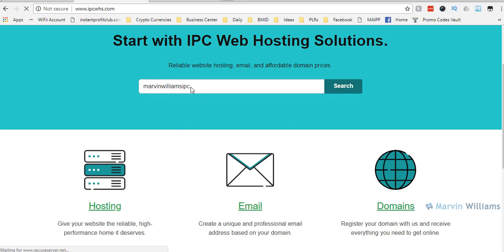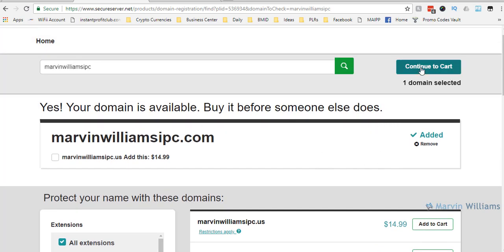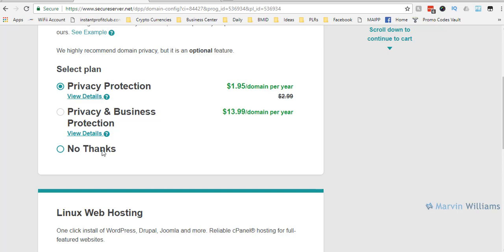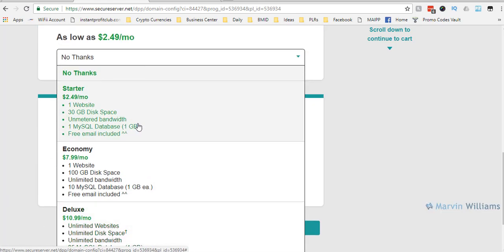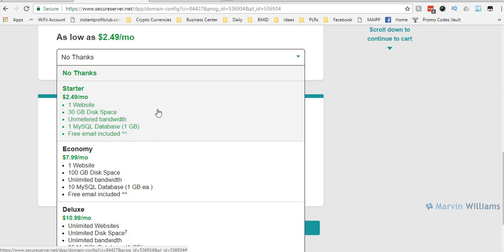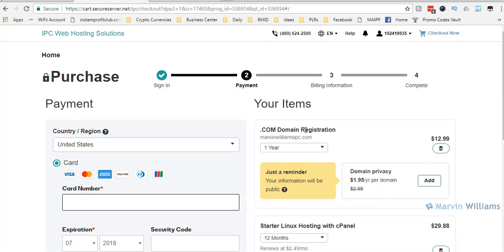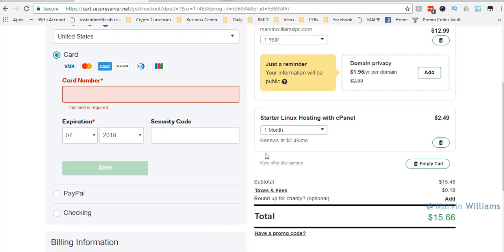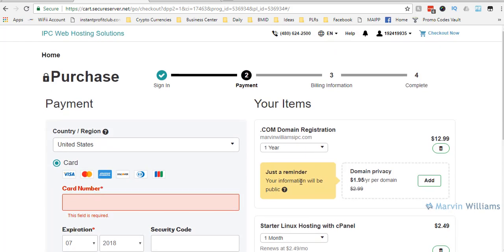Cheap hosting and domain $2.49/ Per Month !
Cheap web hosting - click here if you're looking for the best cheap web hosting. The truth is a lot of videos are saying that the cheapest and best web hosting company available today is hostgator, however, that's not true.